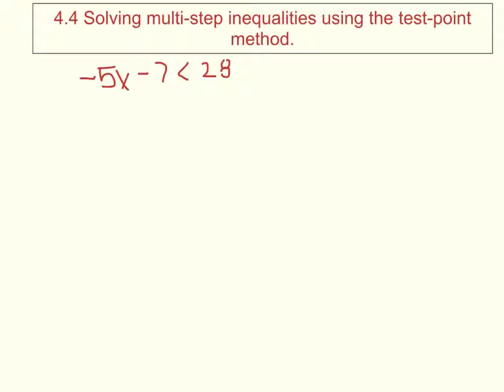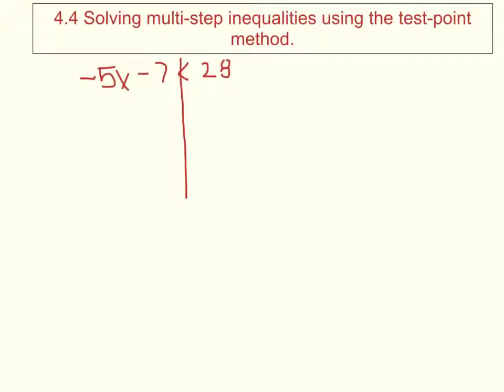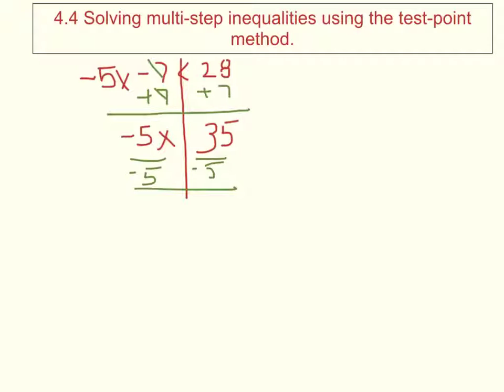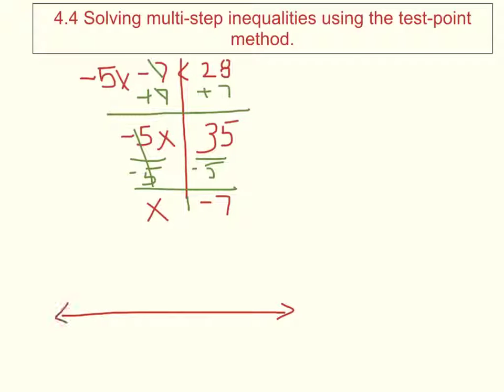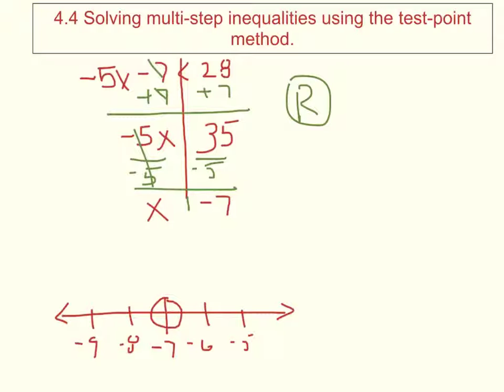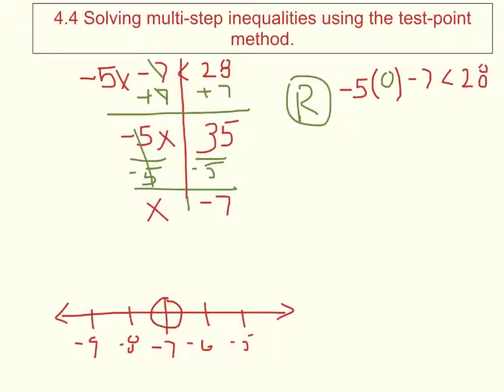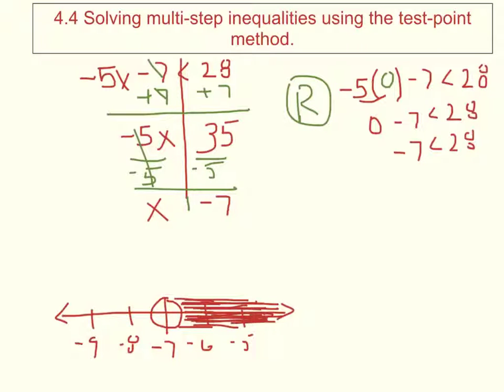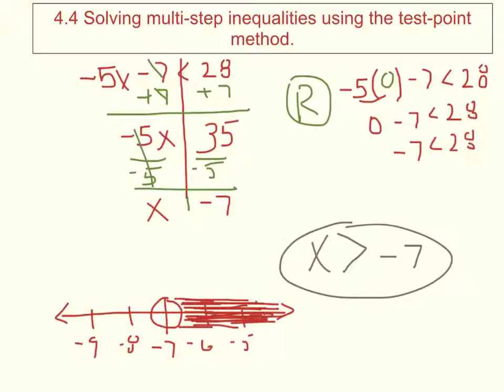Made with Explain Everything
4.4 solving multi-step inequalities using the test point method.